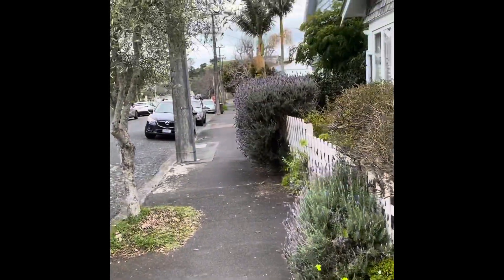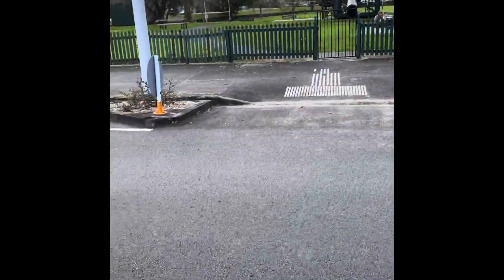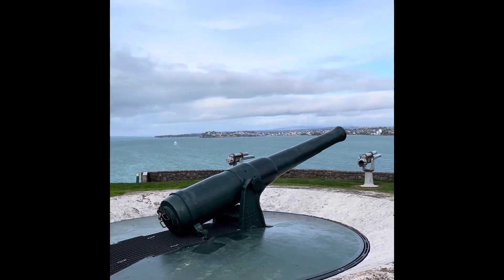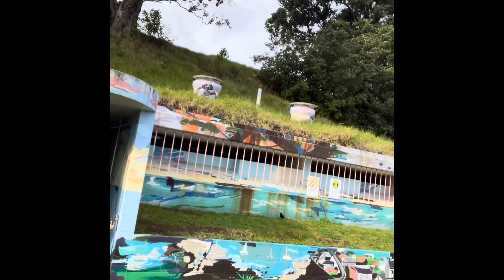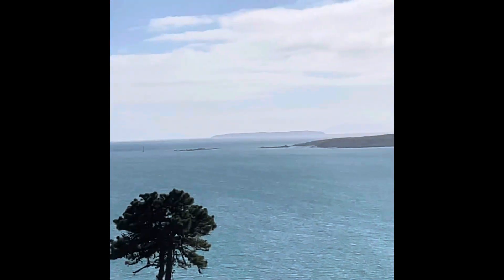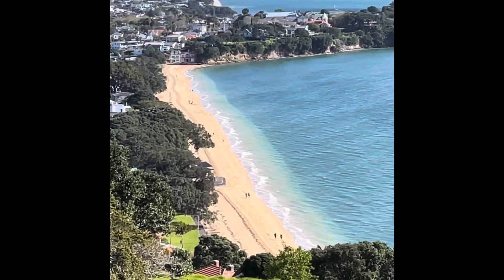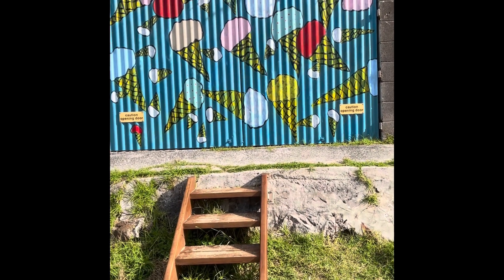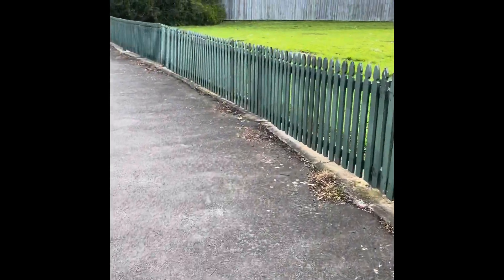13 September 2021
Block walk Maungauika